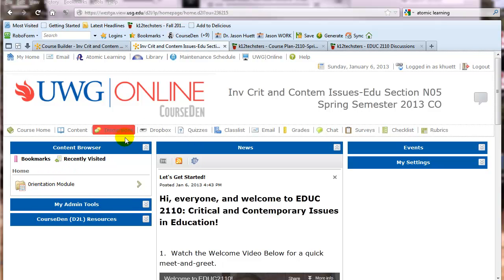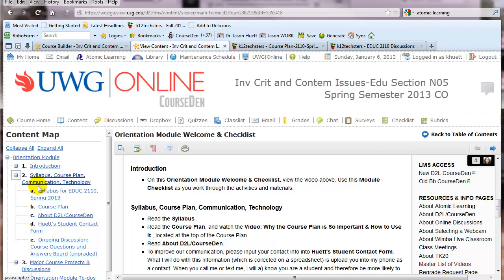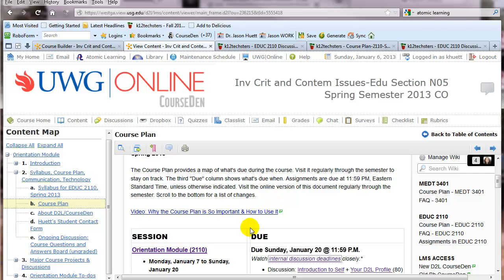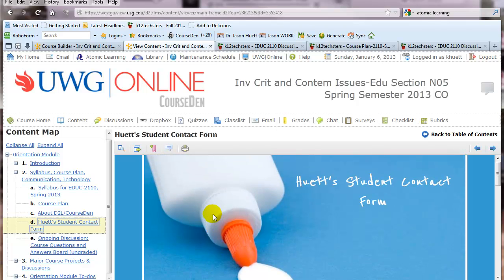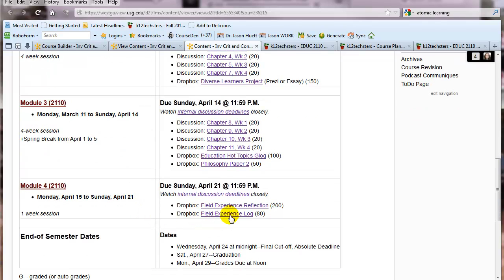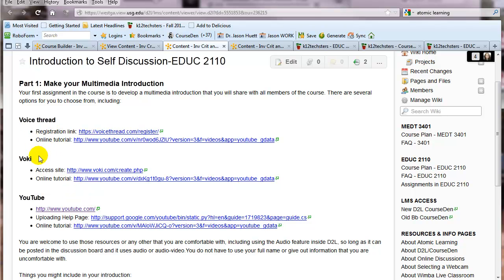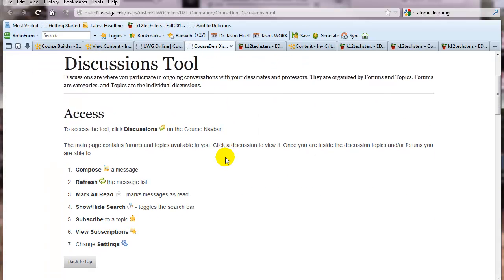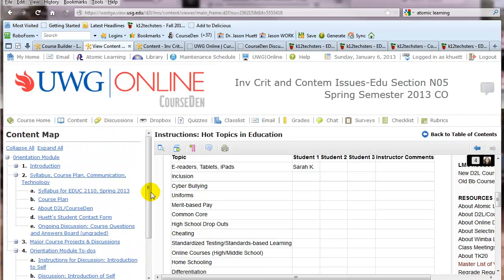Welcome, You Guys! (EDUC 2110, Orientation Module)